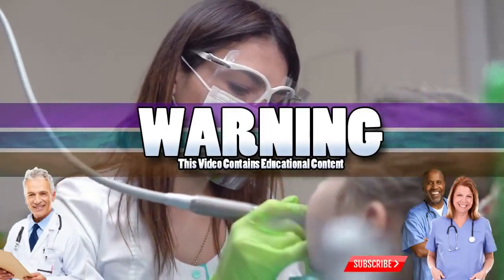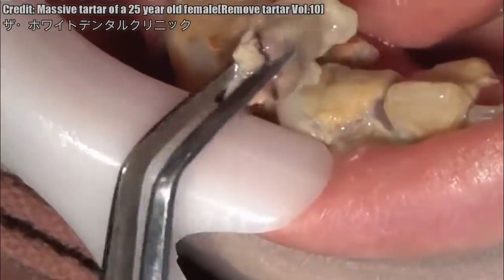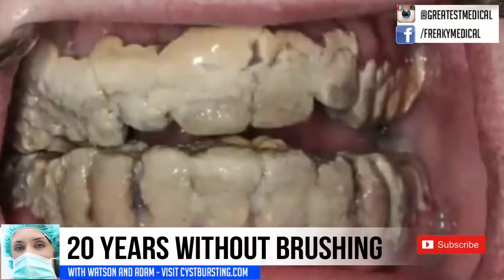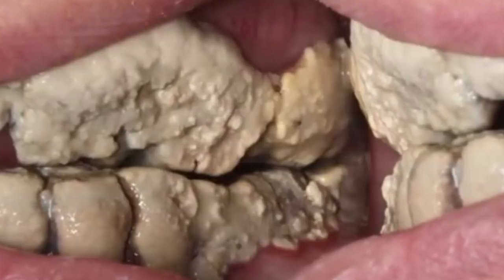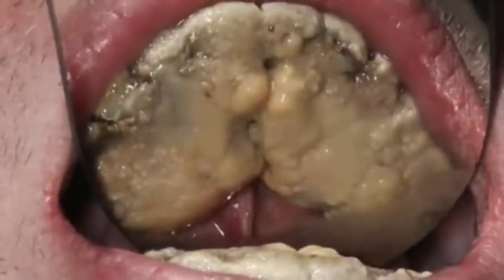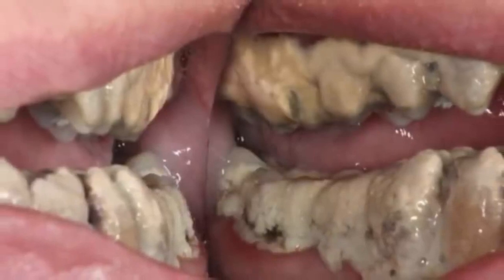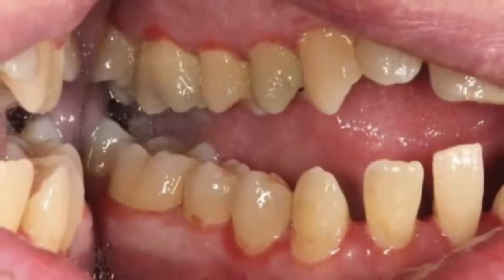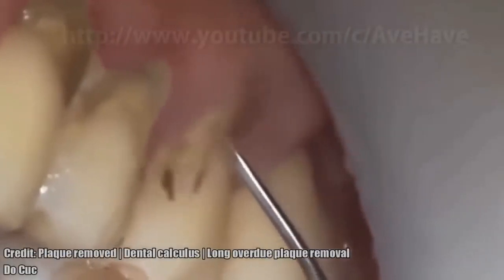Worst Plaque and Dental Tartar Removal! Plus Teeth Whitening Pens